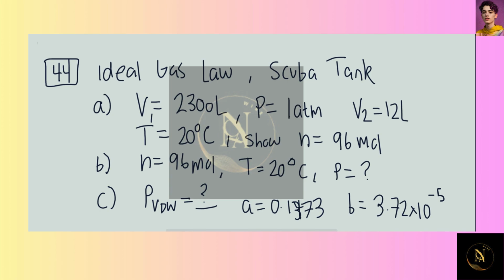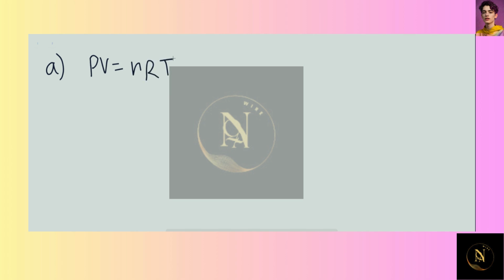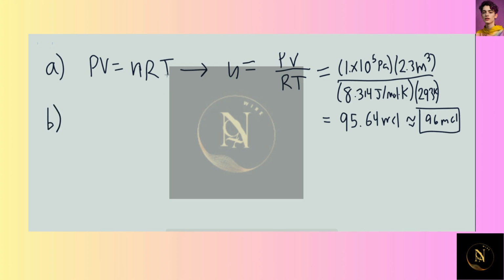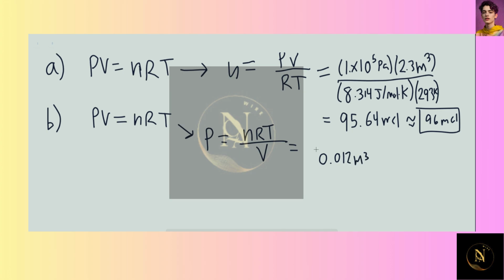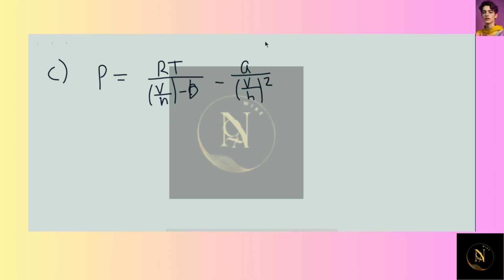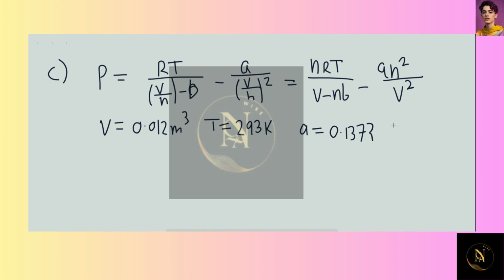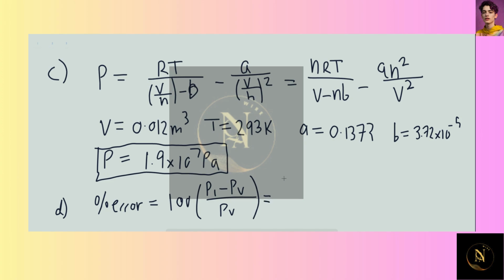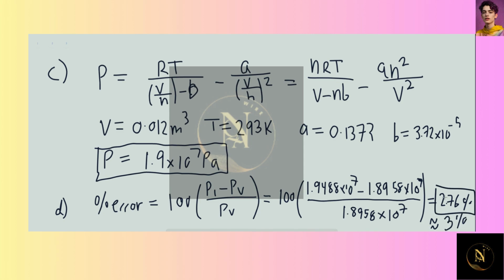How well does the ideal gas law describe the pressurized air in a scuba tank? (a) To fill a typical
How well does the ideal gas law describe the pressurized air in a scuba tank? (a) To fill a typical scuba tank, an air compressor intakes about 2300 of air at 1.0 and compresses this gas into the tank's internal volume. If the filling process occurs at show that a tank holds about 96 of air. Assume the tank has 96 of air at . Use the ideal gas law to predict the air's pressure within the tank. (c) Use the van der Waals equation of state to predict the air's pressure within the tank. For air, the van der Waals constants are and (d) Taking the van der Waals pressure as the true air pressure, show that the ideal gas law predicts a pressure that is in error by only about 3